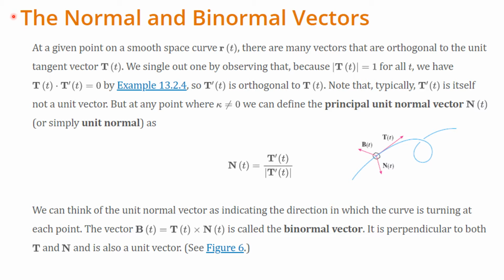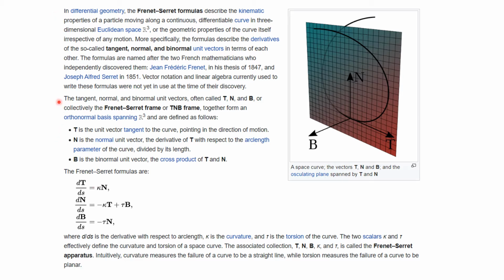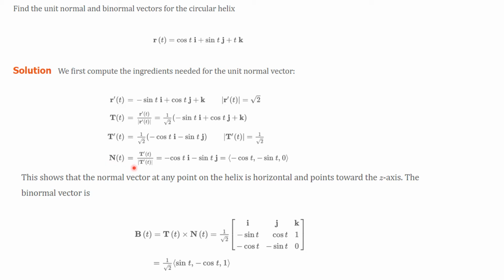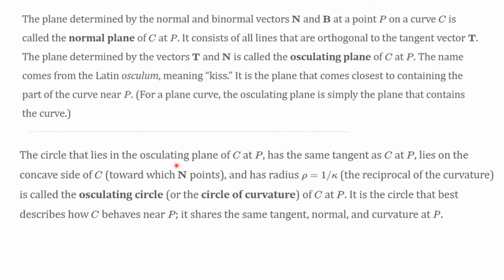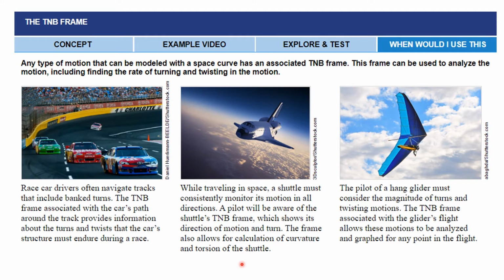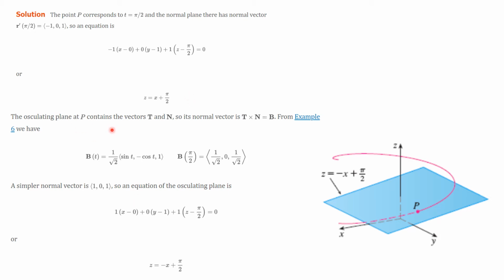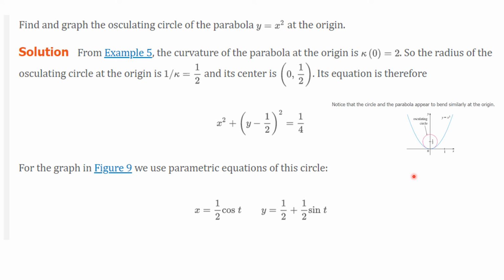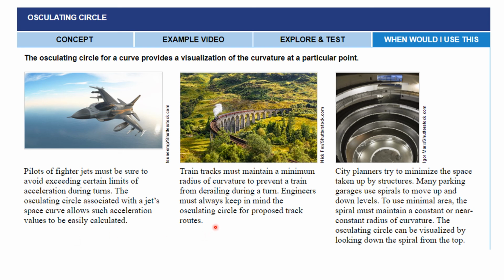2233 The TNB frame